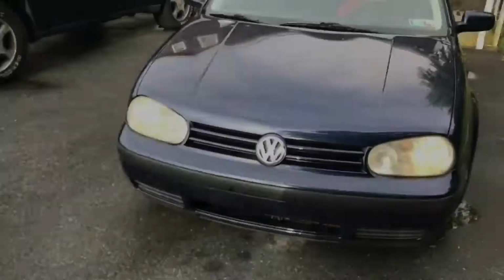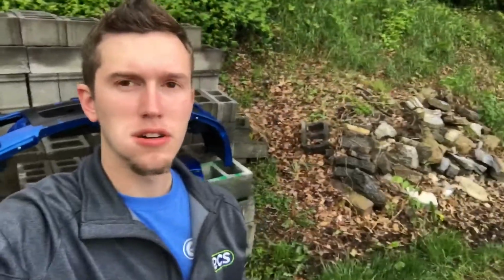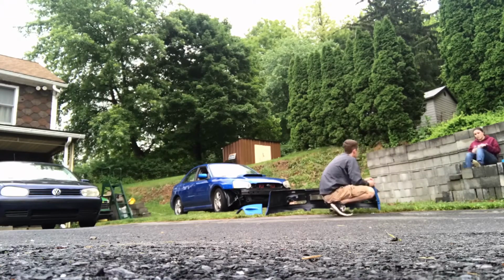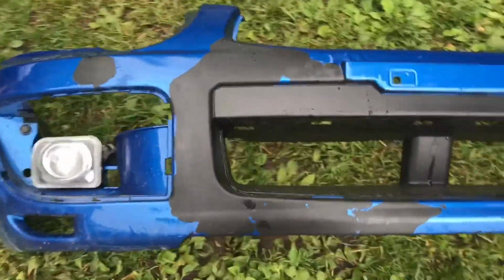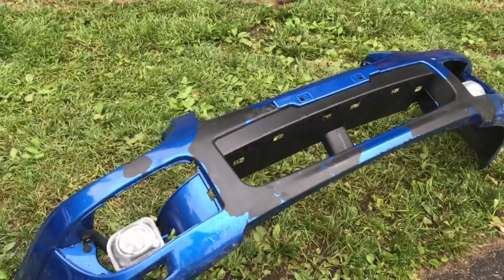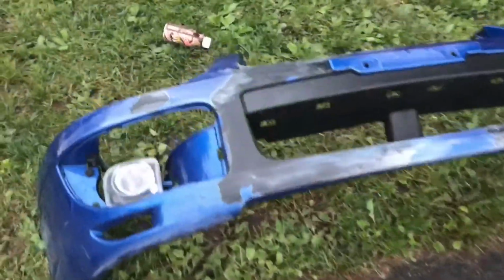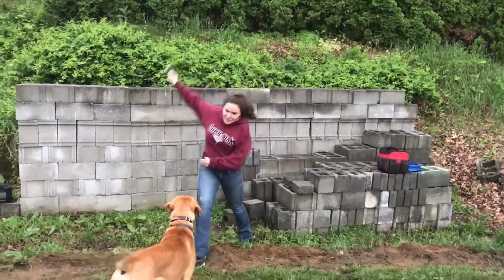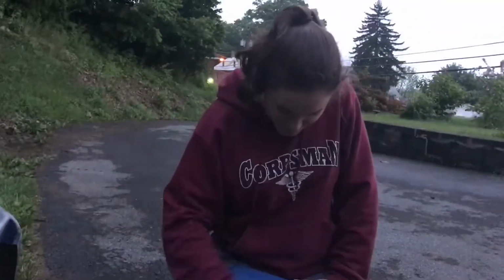Fixing the WRX bumper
Today we will be sanding the bumper down and smoothing it out to prep for primer.